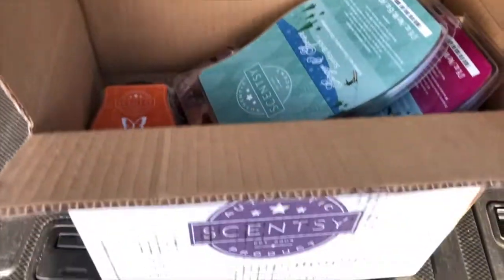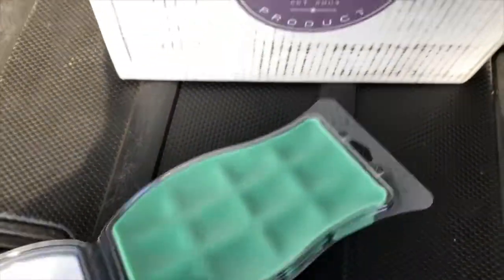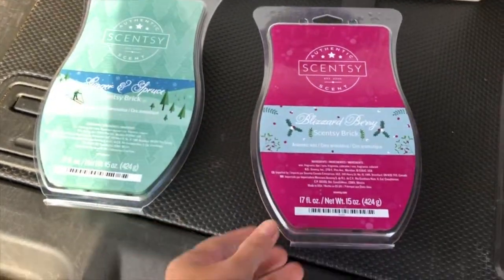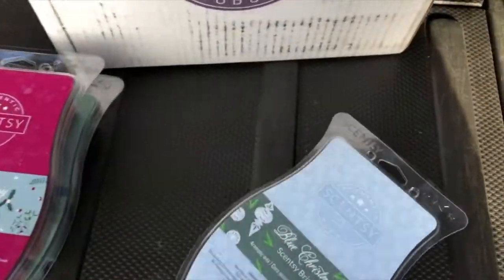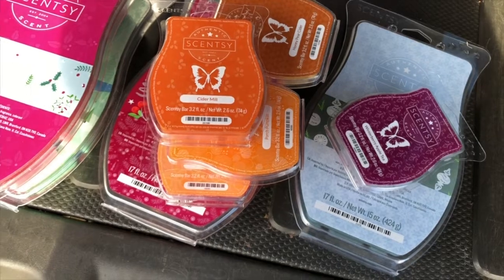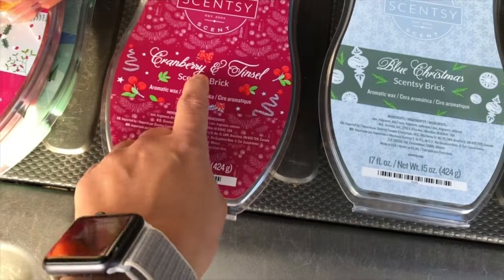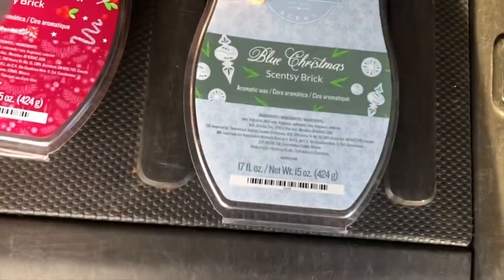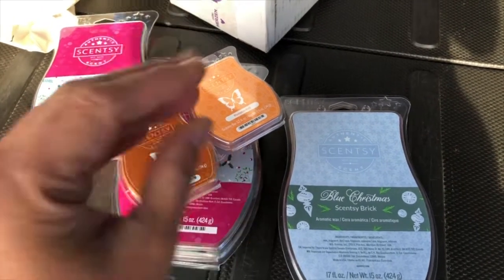Scentsy Video: 2018 Holiday Bricks